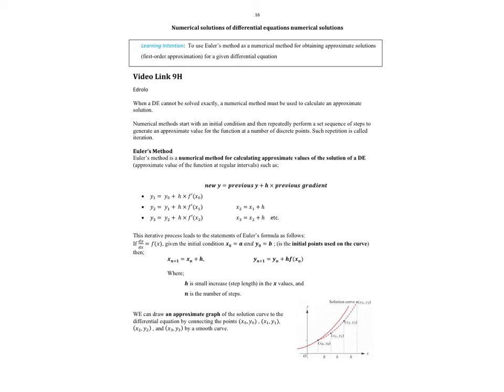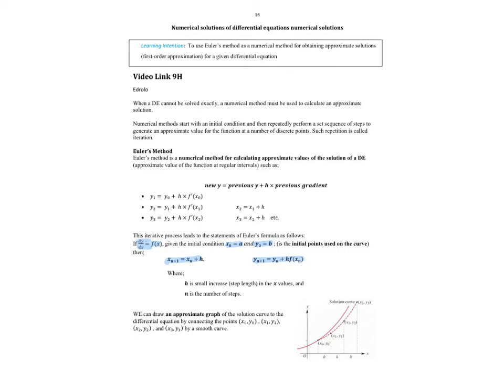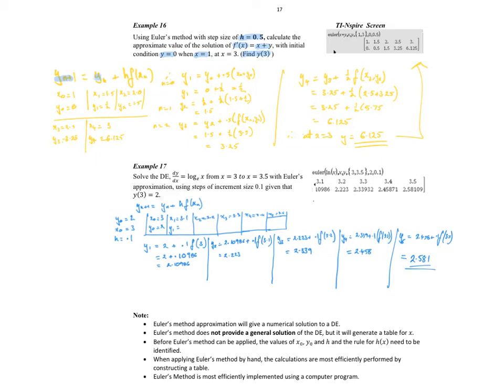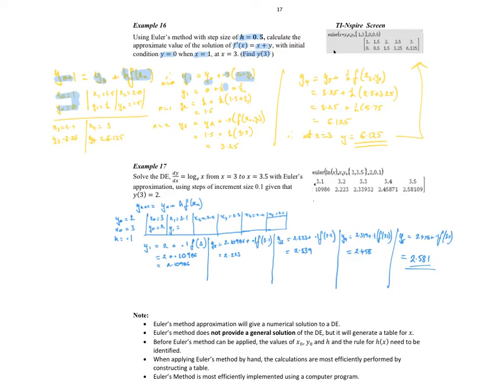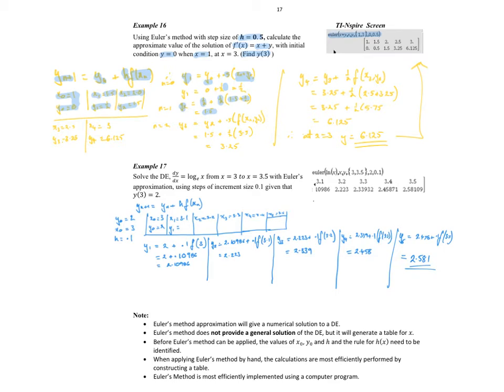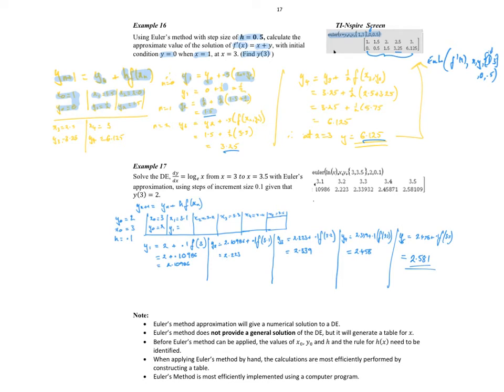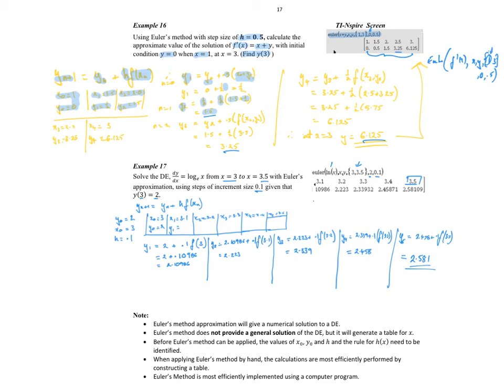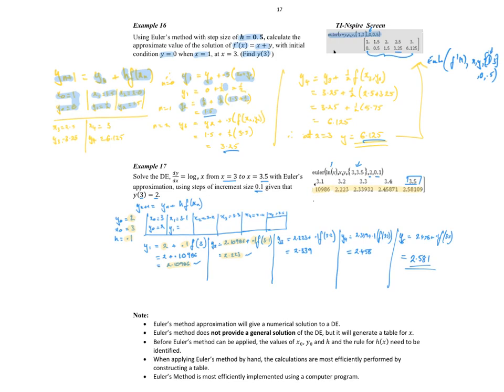Difference Equations 9H